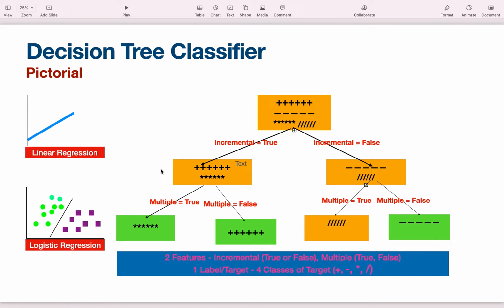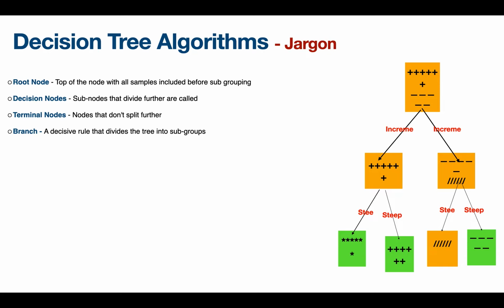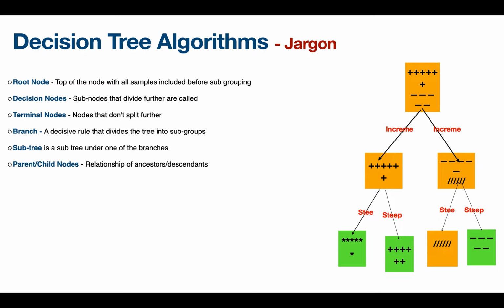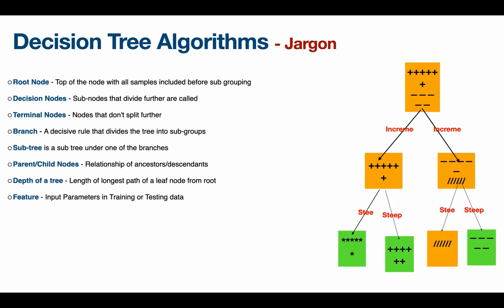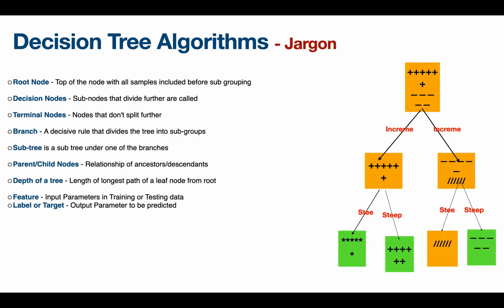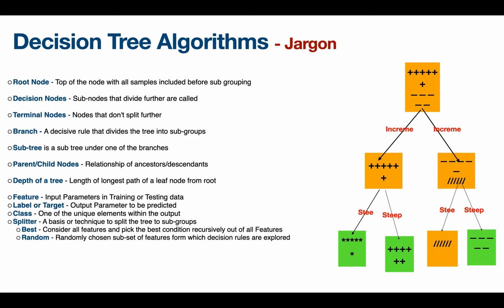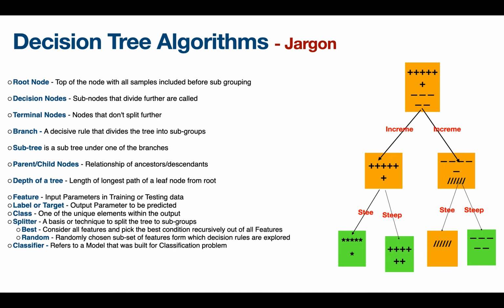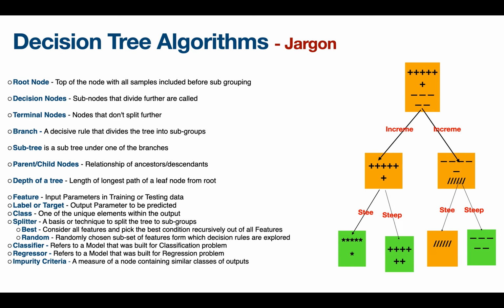02_Decision Tree - Concepts Algorithm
Hello Friends,

This video series is meant to share my knowledge on Machine Learning Practical Implementation and demonstrate step by step stages clearly for beginners.

The notebook that I walked through in the video can be seen

Installation link of the Pre-requisite software Anaconda that will come with all the tools required for Data Science and Machine Learning.

Thanks,
Prakash